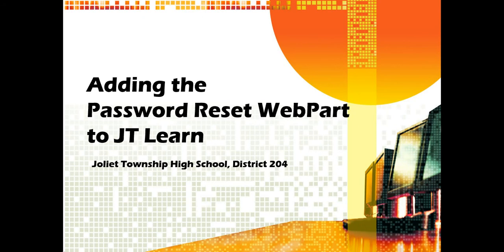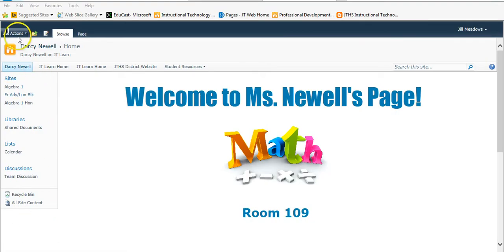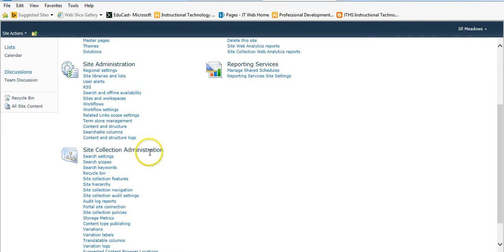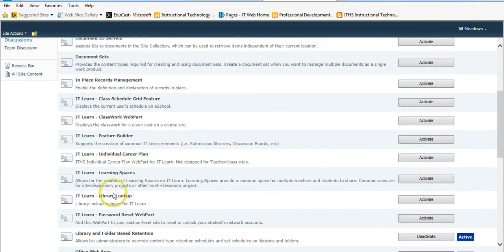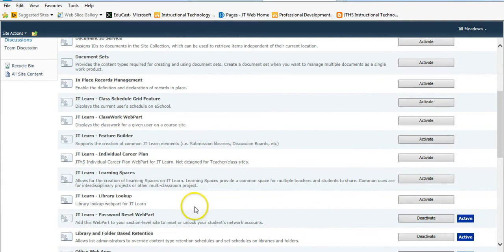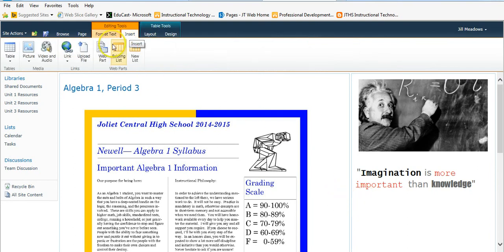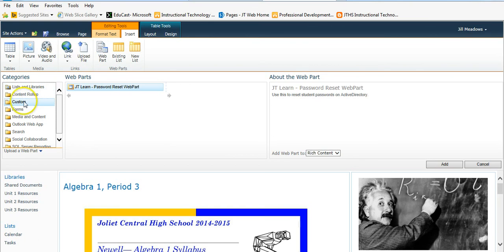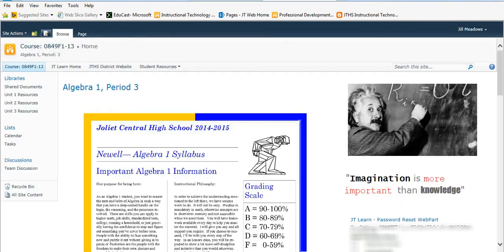Password Reset WebPart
This screencast demonstrates how to add the Password Reset WebPart to JT Learn.